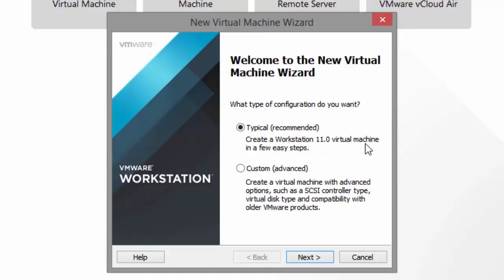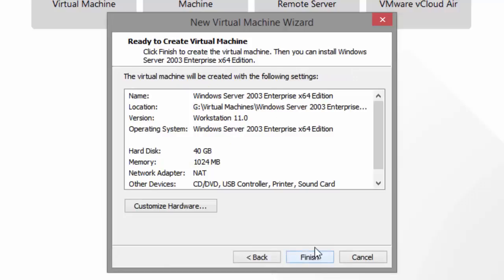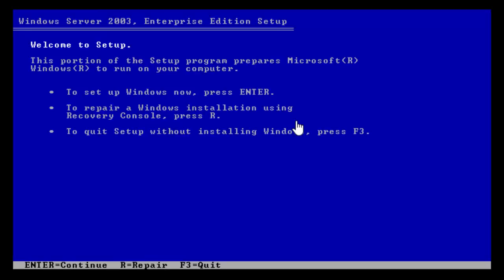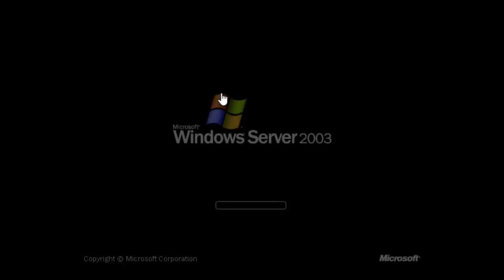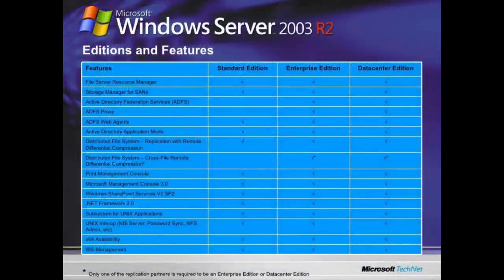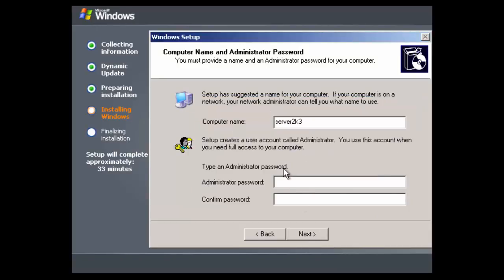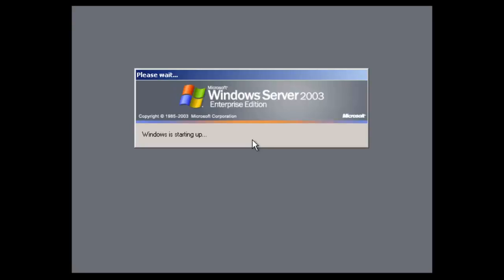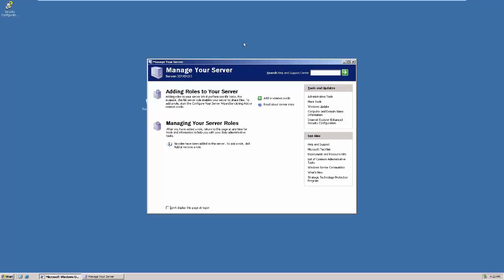Install windows 2003 R2 Dedicated Managed server part2